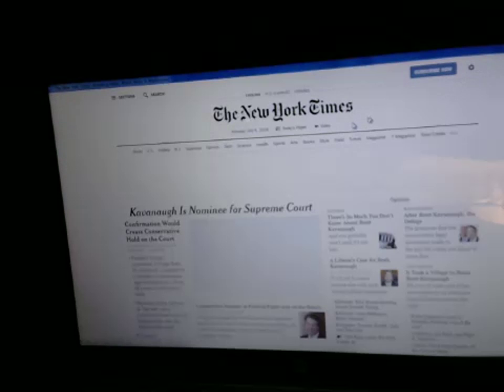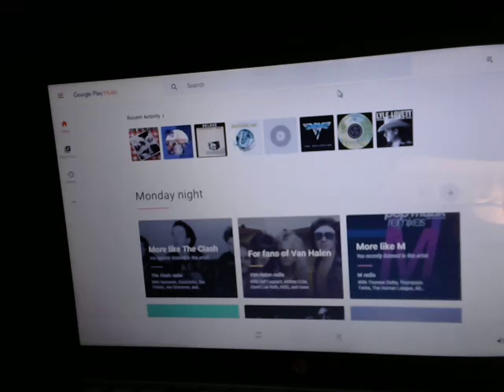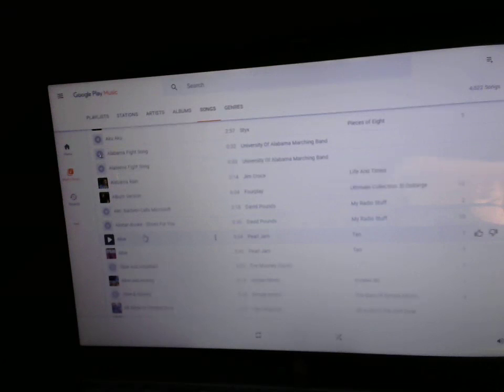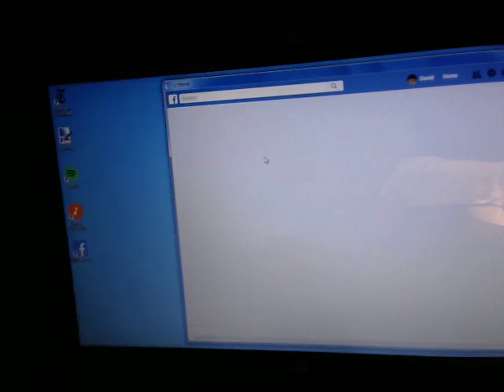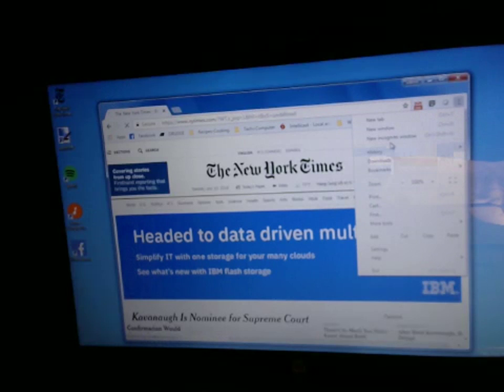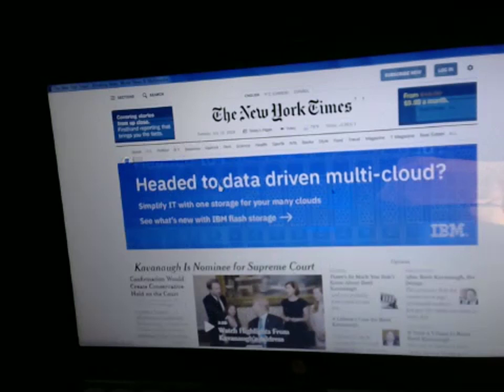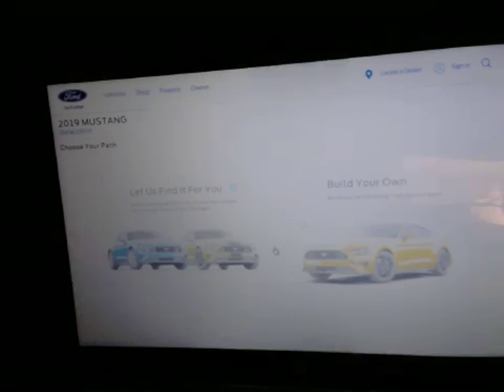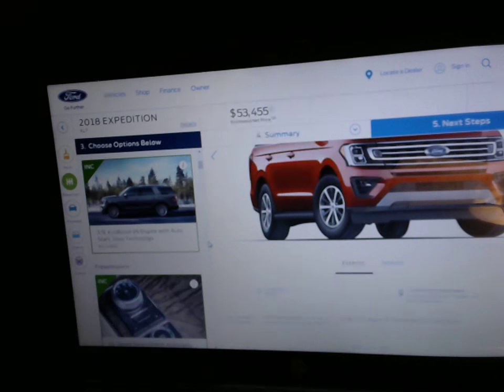App-ify Websites With Chrome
A much longer video tan intended about how to use Google Chrome to turn your bookmarks into desktop icons and to turn your favorite websites into apps...sort of.
I also talk a lot so there is a little bit of drifting off course from time to time. Forgive me.